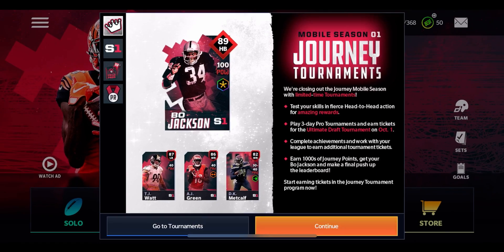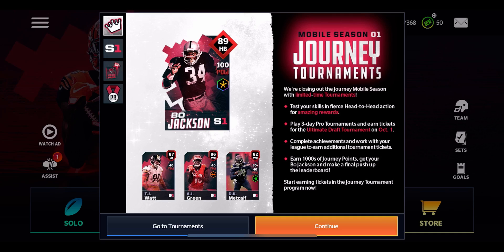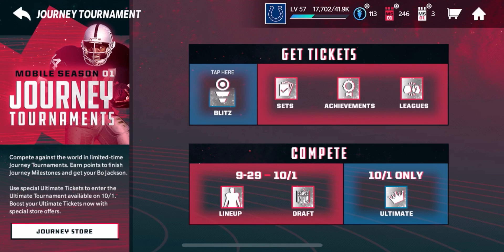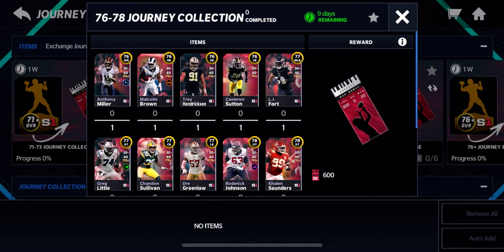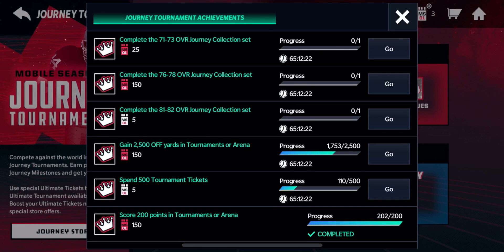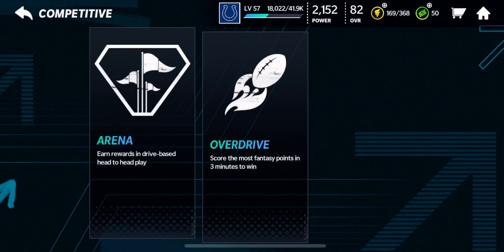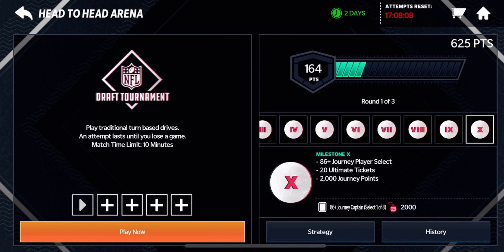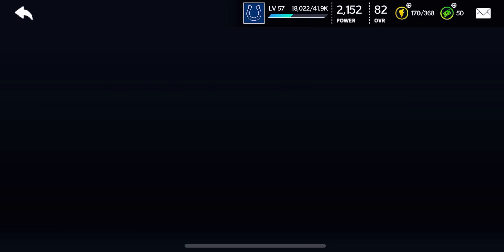New “Journey Tournaments” Full Breakdown and Guide - Madden Mobile 21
Hi guys. In this video, I went over the new Journey Tournaments in Madden Mobile 21.